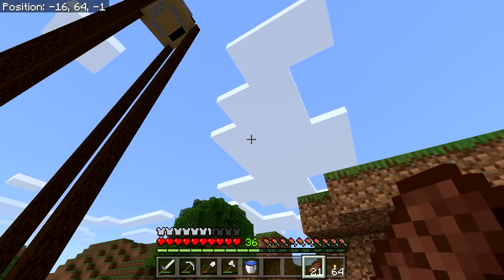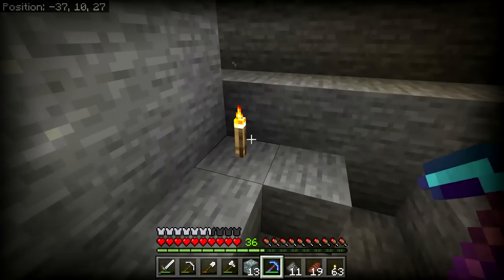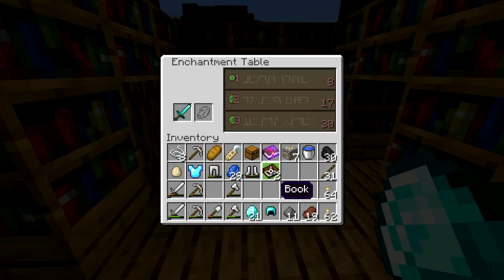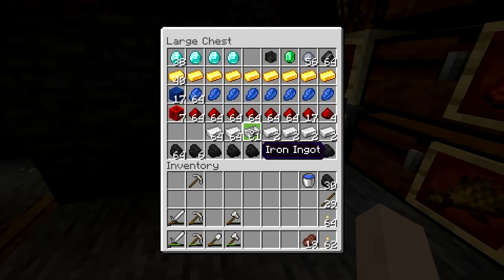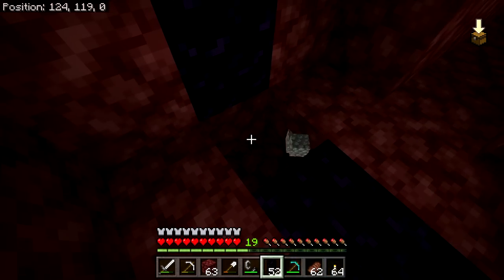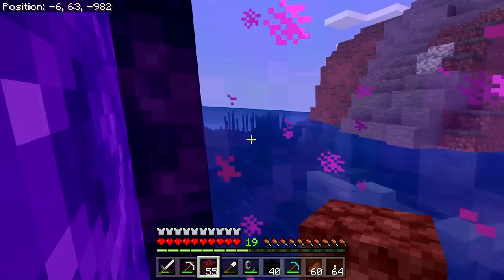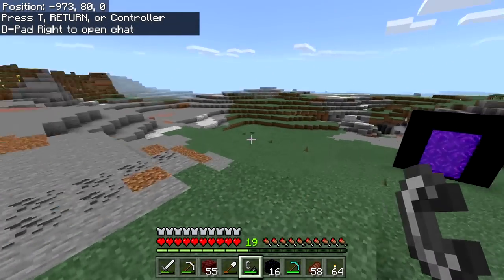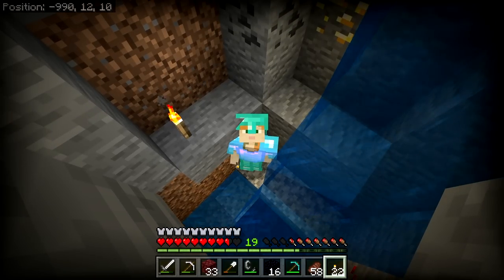Minecraft Nintendo Switch Bedrock Edition--Let's Play Minecraft Switch | BASEMENT | Part 5 - Ep 5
Welcome to a new Minecraft survival world in Bedrock on the Nintendo Switch IN THE BASEMENT!

This video features minecraft nintendo switch bedrock edition.
This is a minecraft switch lets play featuring minecraft switch gameplay on the Nintendo Switch. Do you have a nintendo switch and you're interested in minecraft bedrock edition? The let's play minecraft on nintendo switch!

The Basement is the friendliest place on Youtube.